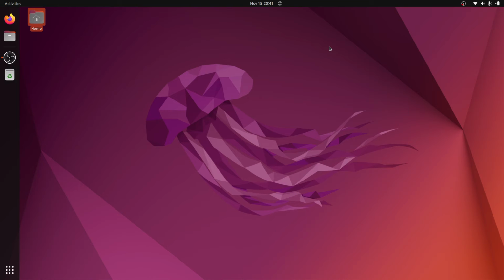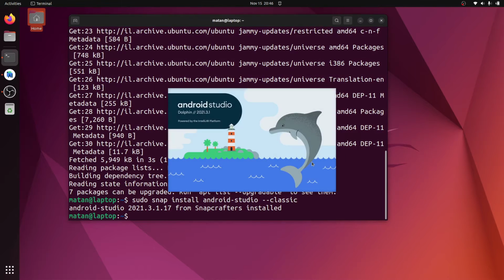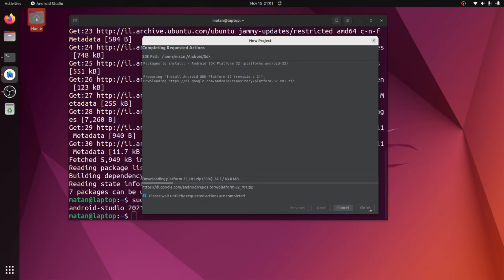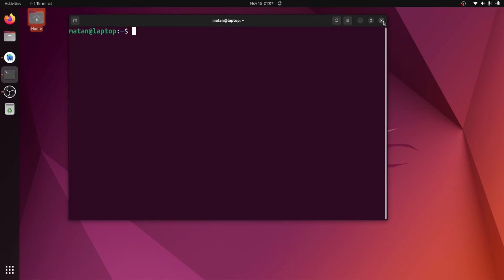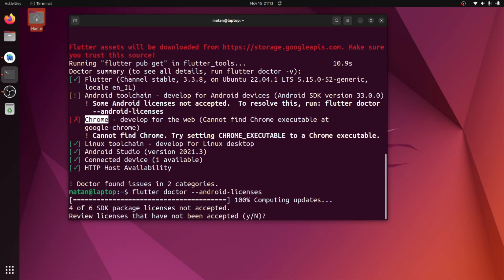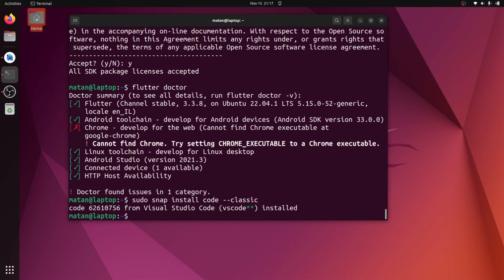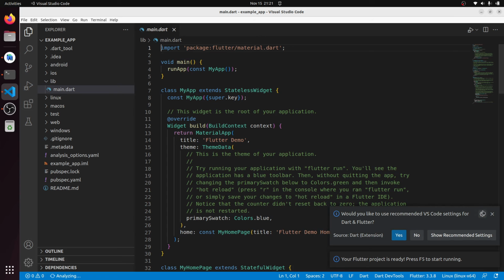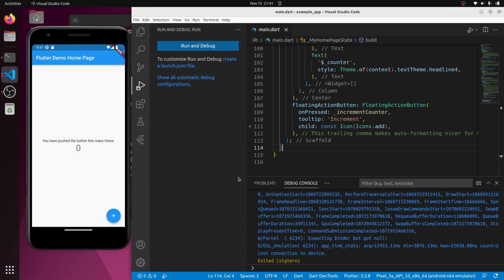How to set up Flutter on Ubuntu 22.04 for Android App Development